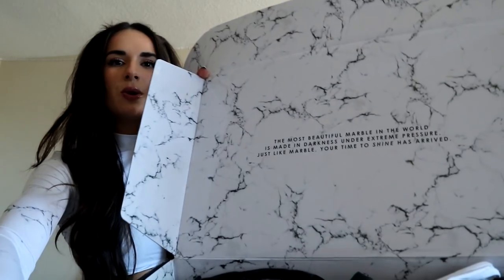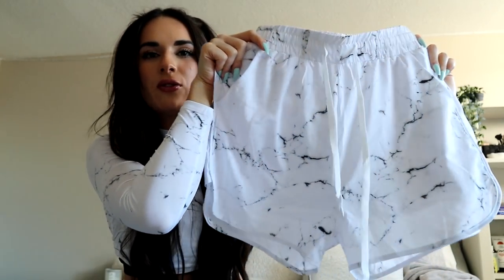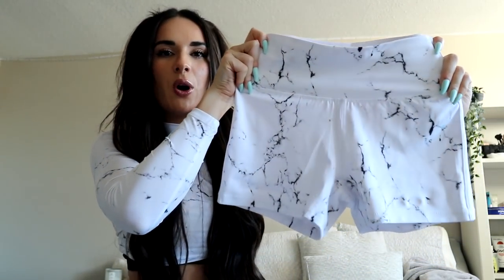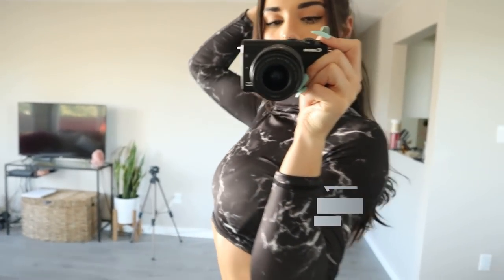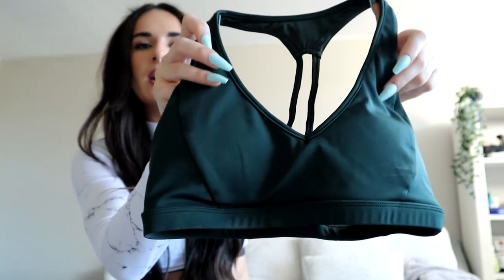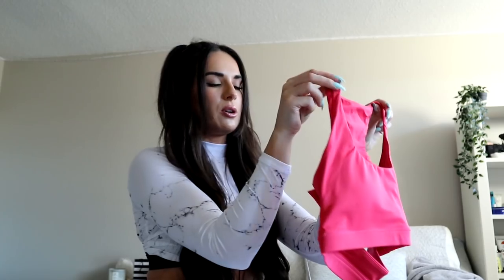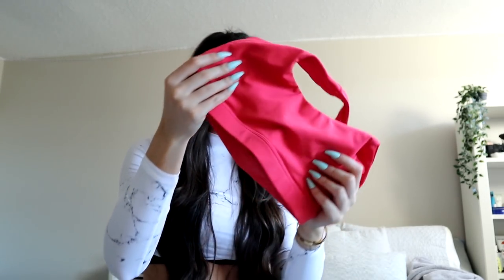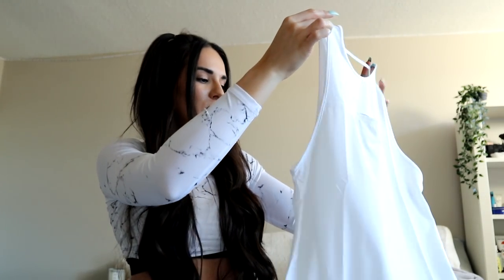BUFFBUNNY COLLECTION TRY ON || *massive activewear try on haul*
Today’s video is try on haul/ review of the NEW BUFFBUNNY COLLECTION activewear!!

The launch is happening this Saturday, April 17, at 1PM CST 🤍

Code MAKAYLA to support me 💛 Let me know if you use my code so I can personally thank you!

I’m a size small in everything! I’ll say if it isn’t true to size!
Everything comes XS-XXXL (hiii okayyy we love an enclosing range😍)

My measurements:
5’8
Waist: 26in
Band size: 32in
Hips: 40in
Weight: 158lbs ||

Items shown:
Size range for ALL products XXs-XXXL

Game changer backpack in white marble
Eco bra in sapphire
Hybrid leggings
Hybrid sports bra
Eco legging in carbon
Botanical crop top in sea salt
Limitless short black & white marble
Limitless biker shorts in black marble
Limitless jacket in black & white marble
Aurora crop top in white marble
Jade mesh bra in white marble
Fuo short in white marble

Xx